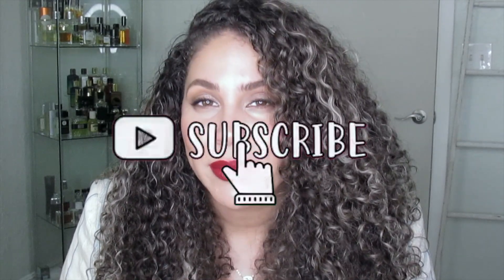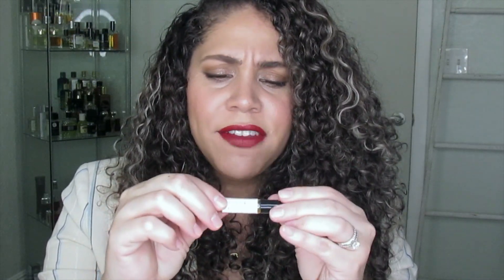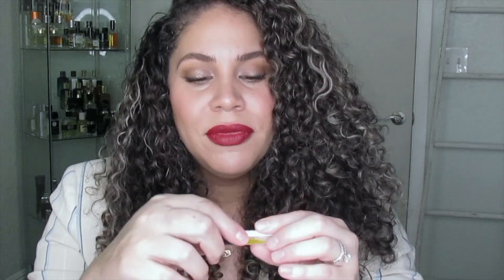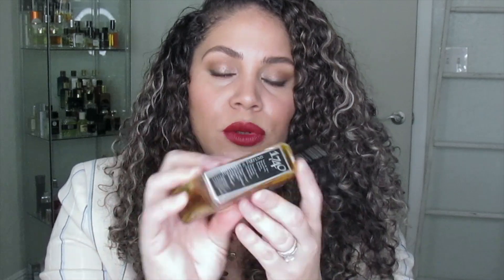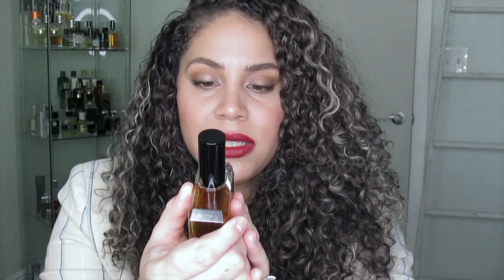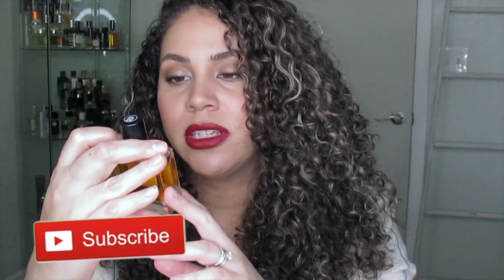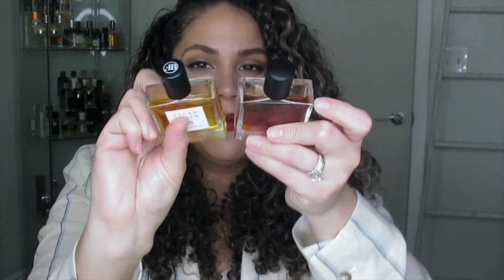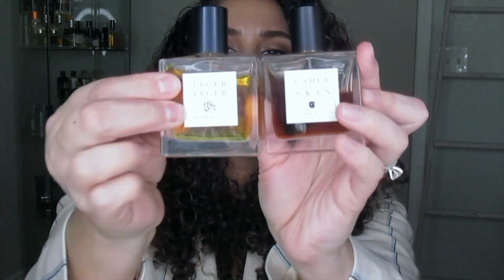FRANCESCA BIANCHI TYGER TYGER & STICKY FINGERS REVIEW + BONUS | PERFUME COLLECTION 2021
Hiiiii Friends!
In this video I'll be reviewing Francesca Bianchi's two newest releases, Tyger Tyger and Sticky Fingers. PLUS I'll give my thoughts on the Under My Skin Sublime Oil. 💋

A little about me:
I’m a mommy, fragrance and makeup lover and product junkie. I have a serious love and passion for beautiful perfumes, because they just make me feel good. I truly believe that when you smell good, you feel good! A good scent has the ability change your whole mood. Let’s discover all the best aromas this world has to offer. join me on my fragrance journey! 😘